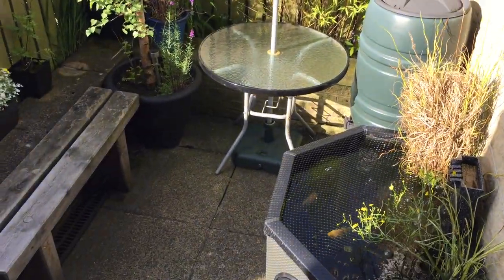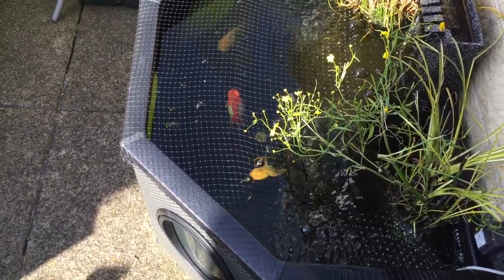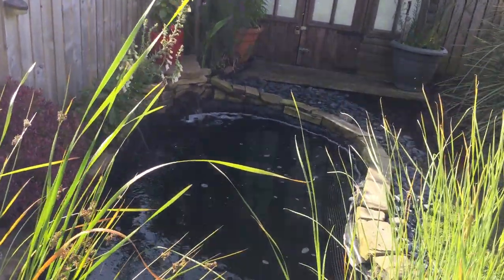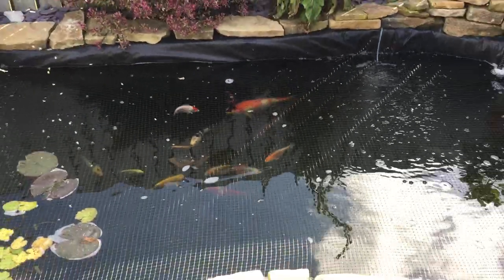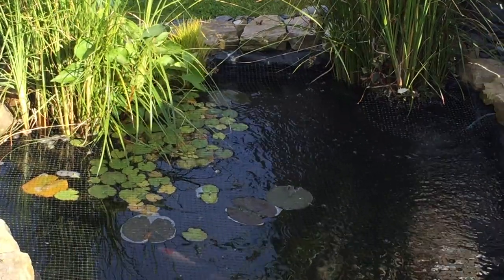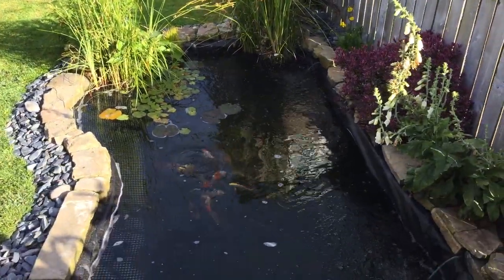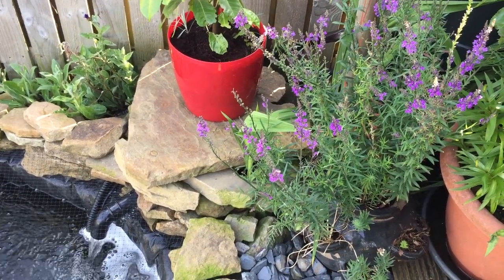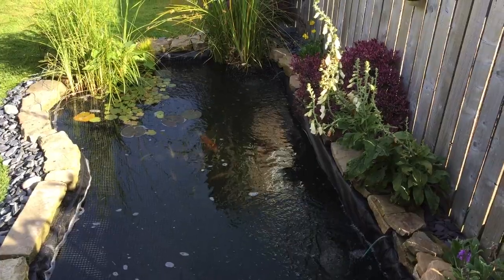Pond Build 12 months on 2020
Hi Guy's My Garden Pond Build 12 months on, take a look and give your feed back

3,400 litres ( 750 gallons).
100 liters trickle filter with Alfagrog
Filterbox Premium 10,000
Filter Pump 2000lph
UV Clarifier =11w
pondtec pondoAir set 900 = 9001/h 12 w